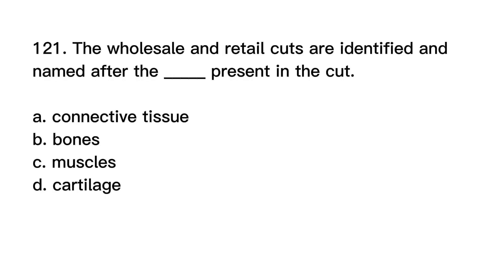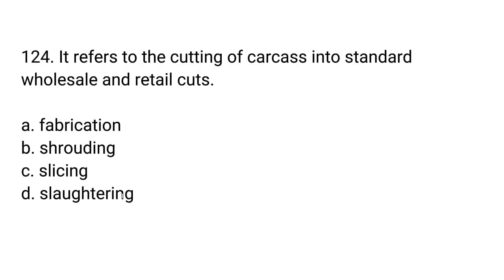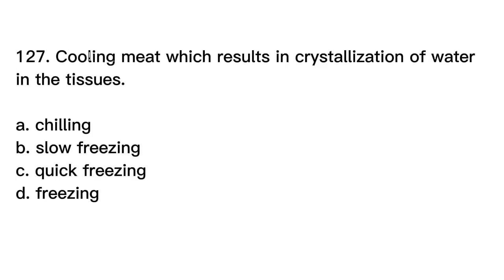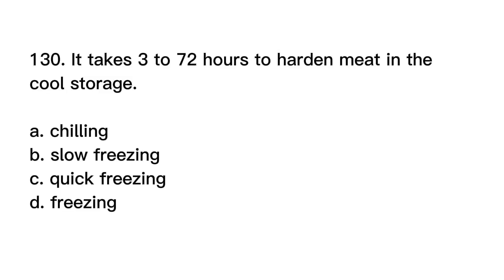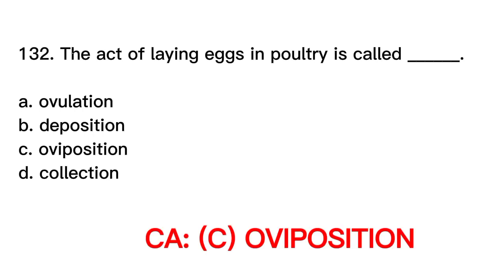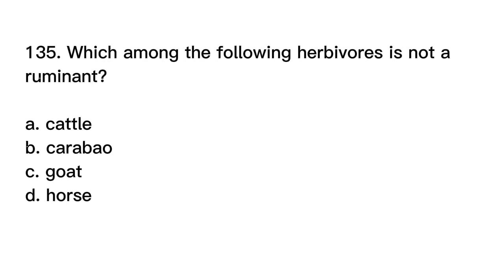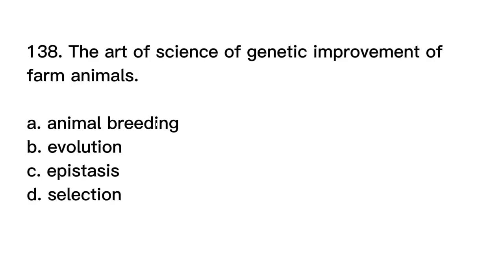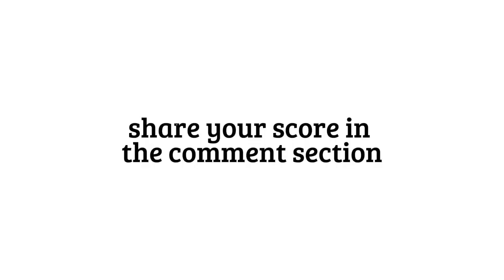LET REVIEWER 2023: AGRICULTURE AND FISHERY ARTS MAJOR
This video contains educational materials "LET REVIEWER 2022: AGRICULTURE AND FISHERY ARTS MAJOR"

Hello guys, this is Teacher Rockie. I upload tutorials and educational videos I personally made and experienced. I hope you enjoyed and learned something new to all the videos that I uploaded.